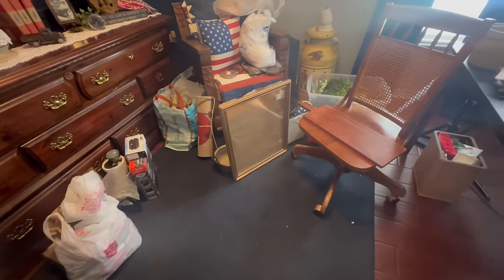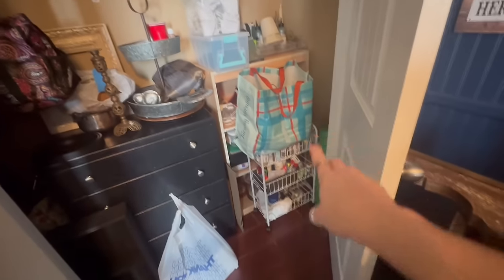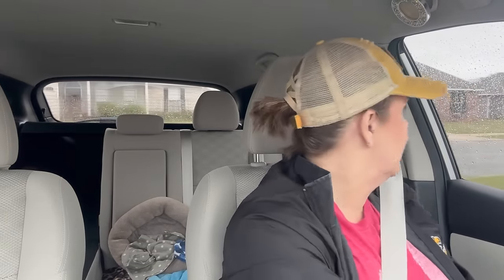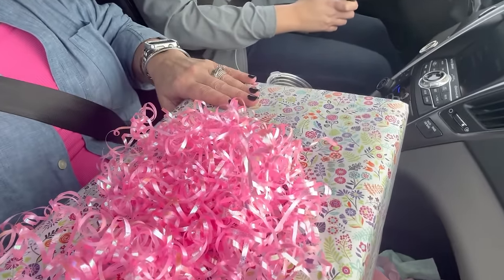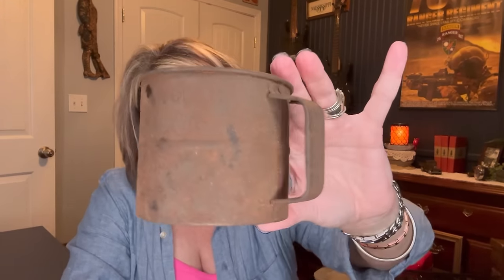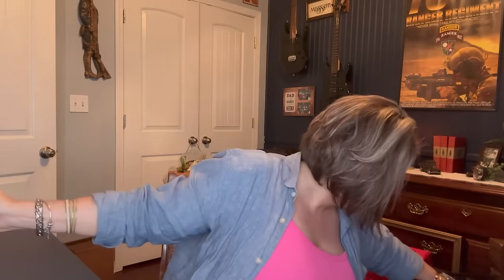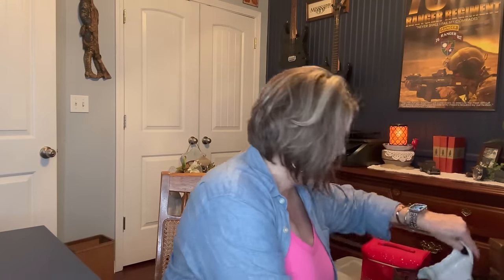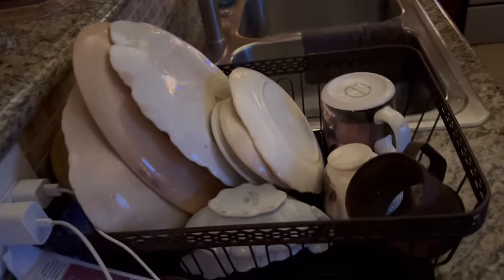You won’t believe what I got & what I paid!🤯 Thrift/yard sale haul + days in my life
Hey y’all! Today, I’m sharing a couple days with y’all. It starts with some decluttering and ends with the most amazing yard sale/thrift haul. I also share how I use my new treasures.

XOXO,
Donna

Antiques & More
10345 Auto Mall Pkwy, D'Iberville, MS 39540